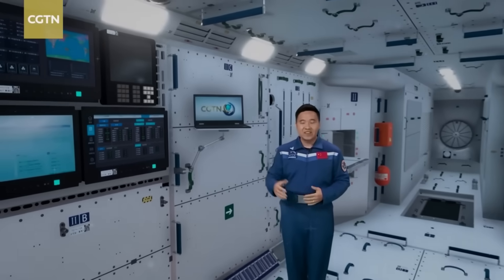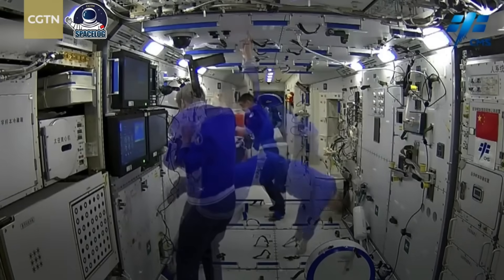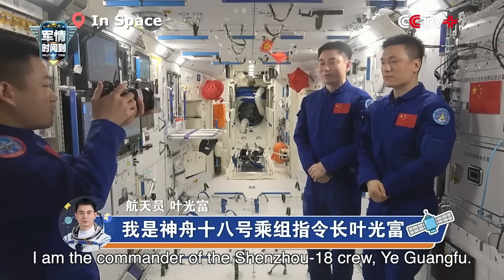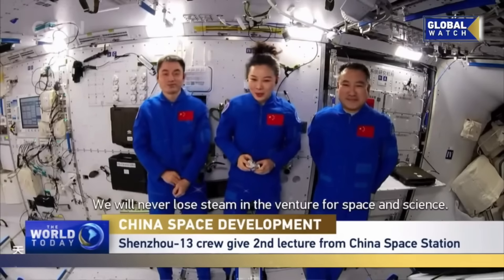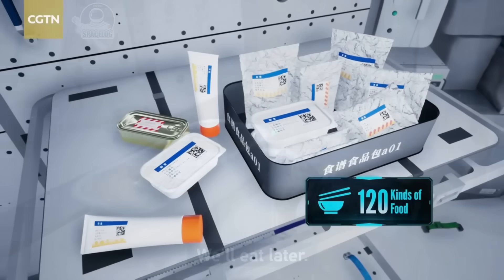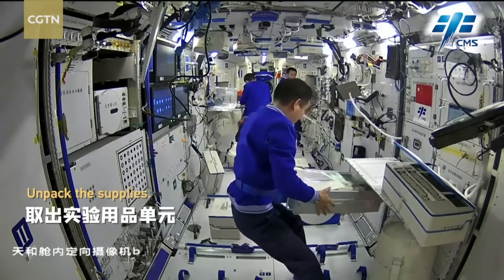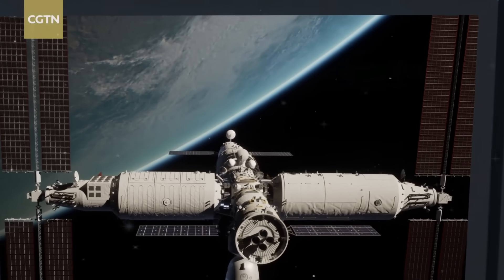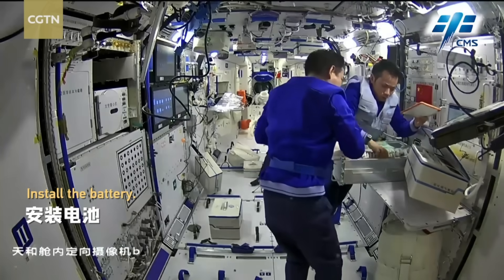The SHOCKING Reality of Life Inside China’s Tiangong Space Station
What’s life really like 400 kilometers above Earth inside China’s Tiangong Space Station — the “Heavenly Palace” orbiting our planet? 🇨🇳

In this exclusive, deep dive, we uncover the shocking truth about daily life aboard Tiangong — from how taikonauts eat, sleep, and exercise in zero gravity, to the groundbreaking technology that makes it the most advanced space station ever built.

Built in just 18 months (2021–2022), Tiangong is China’s answer to the aging International Space Station (ISS).
Step inside its three interconnected modules — Tianhe, Wentian, and Mengtian